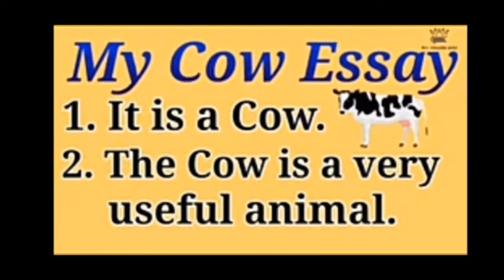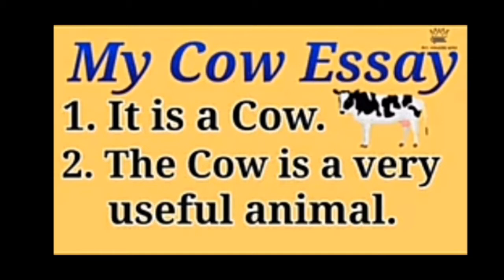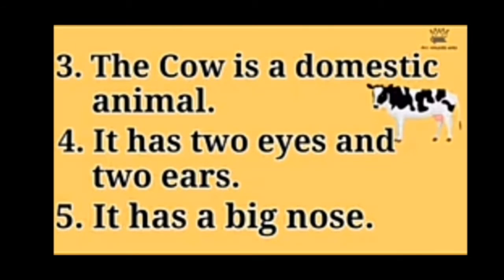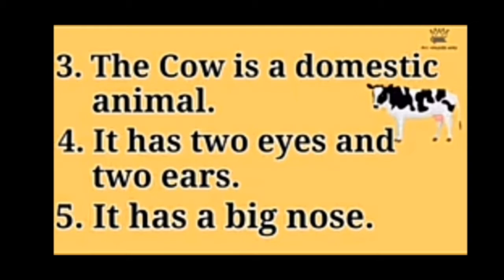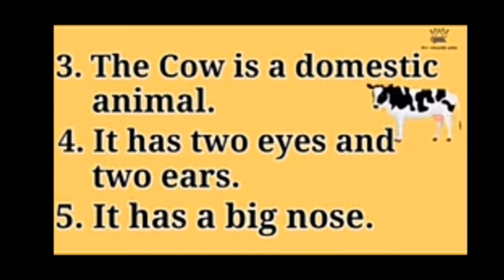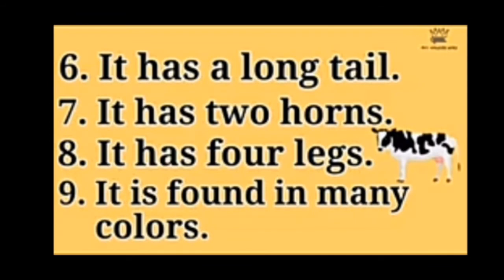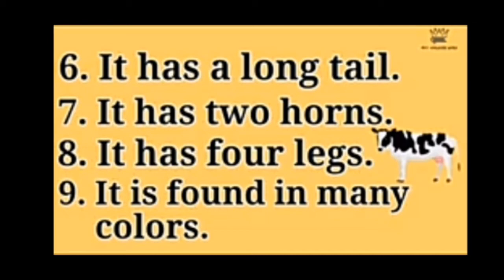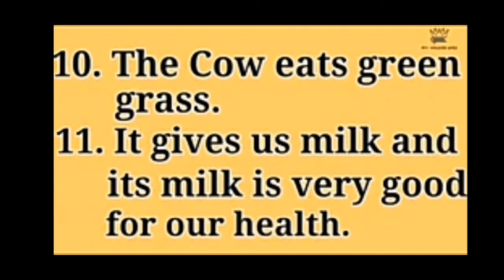STD 2 WRITING PART MY COW